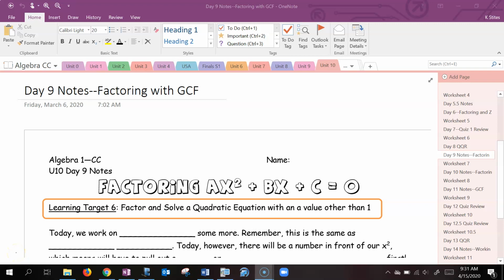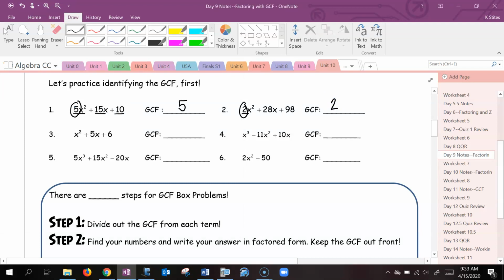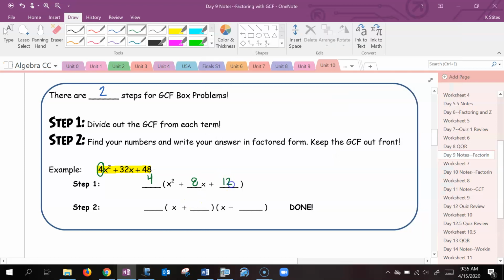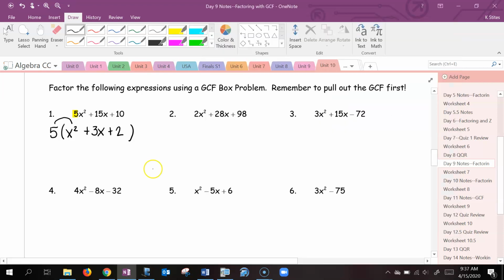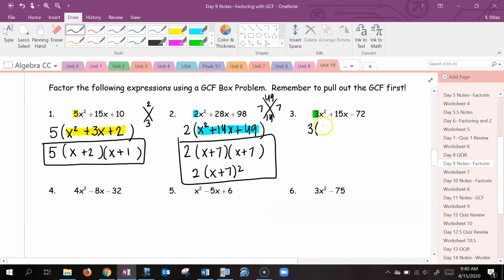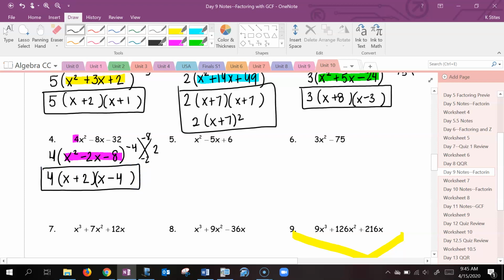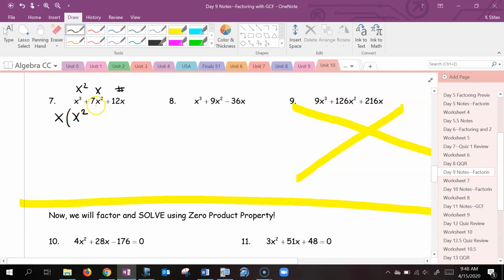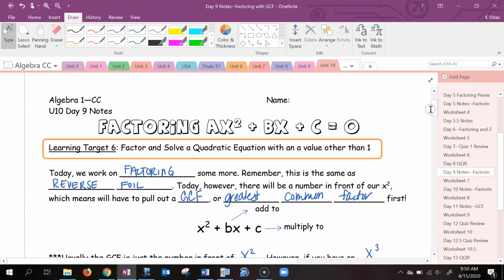Algebra__U8 Day 9 Notes--Part 1--GCF Factoring D1